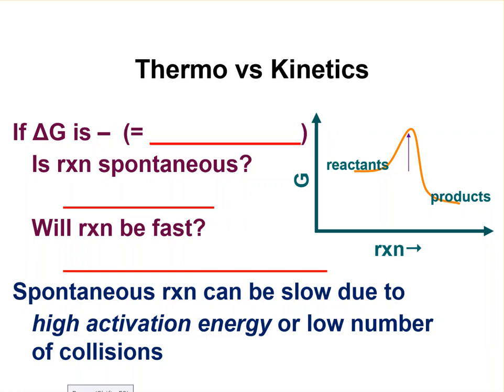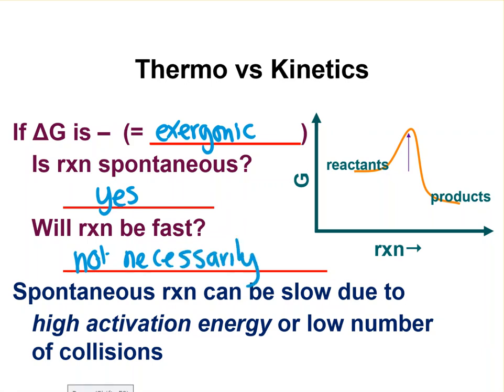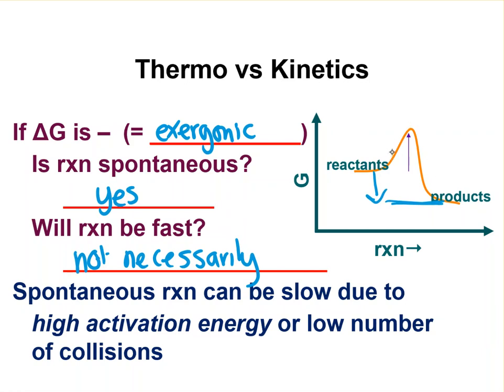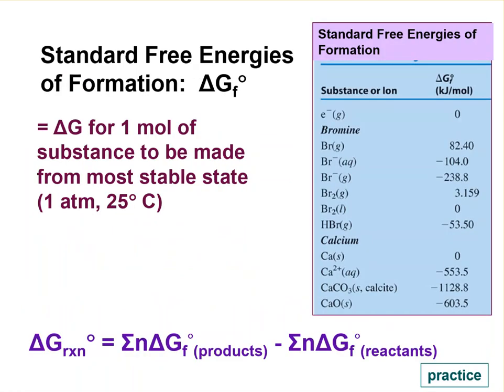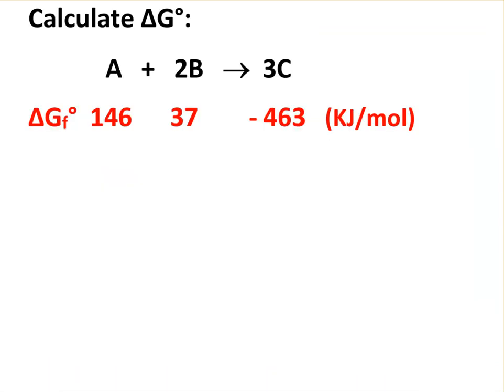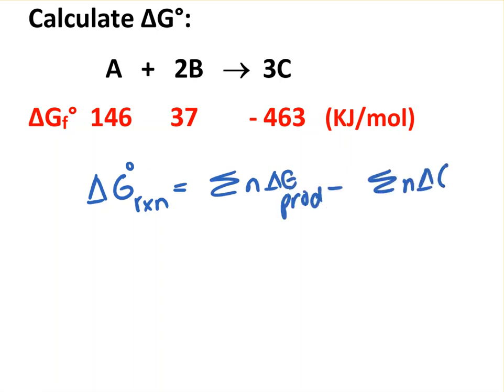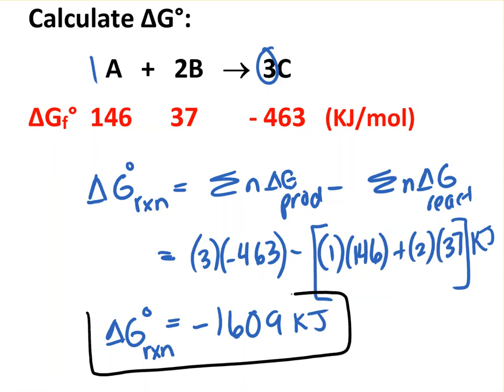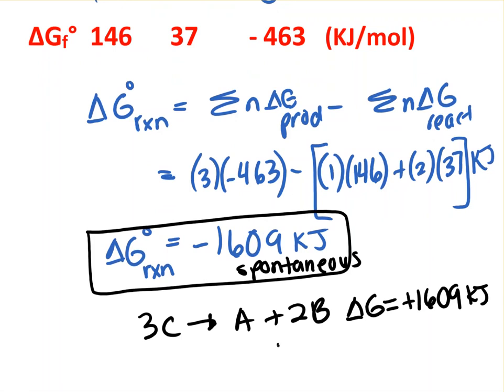entropy lecture ppt 4 and example dGf